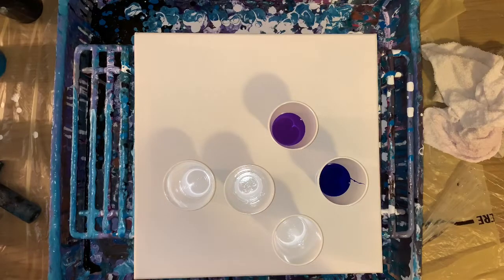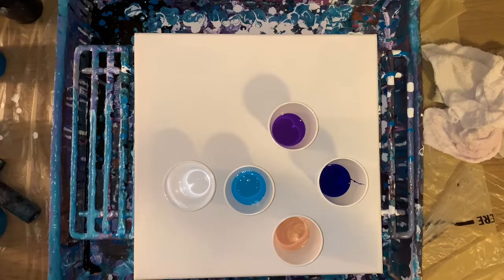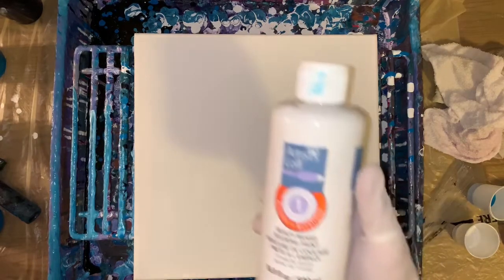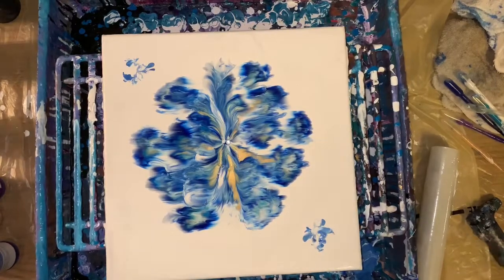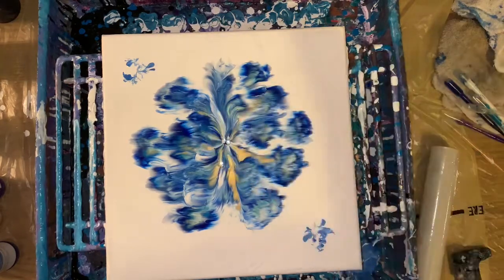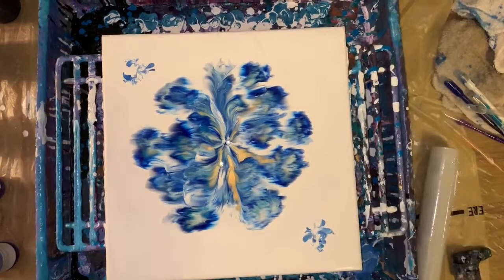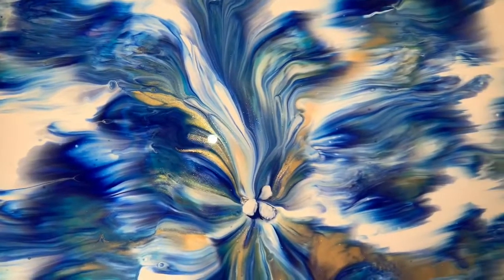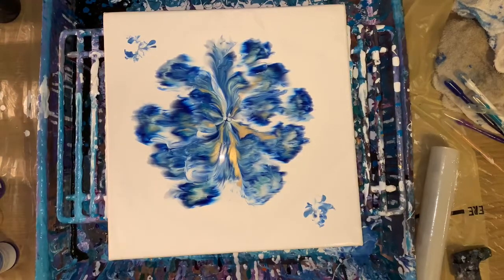My first Reverse dip with the Artist Loft pre-mixed paints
Reverse dip with plastic wrap and ready-mixed Artist Loft paint
My first reversed dip with this pre-mixed paint.
Bright blue
Turquoise
Old gold
Violet
Titanium white
If you go to my Facebook business page you can see clear photos of anything I make on Youtube